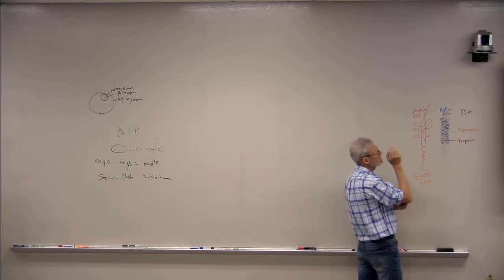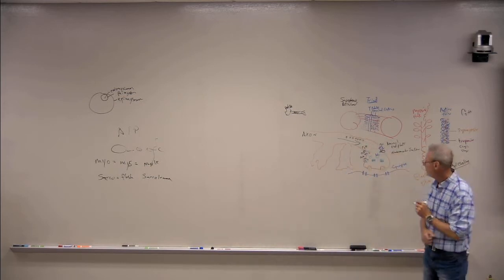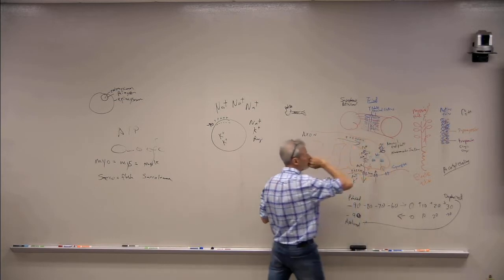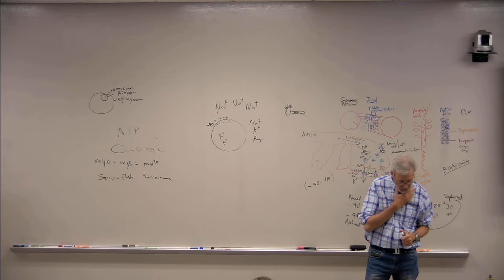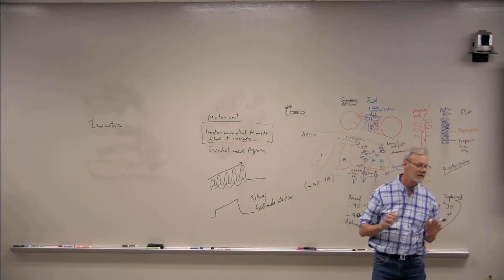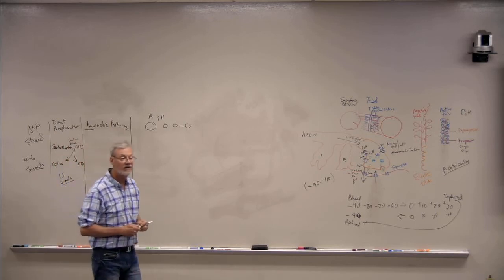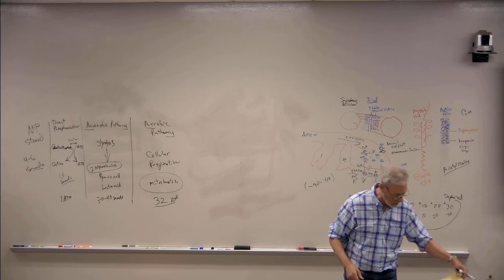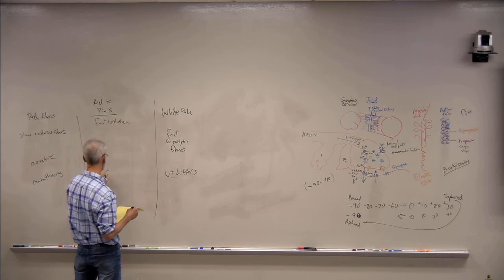Dr Weld Summer 1 6 27 2022 part 1